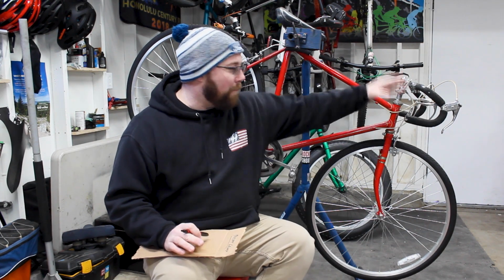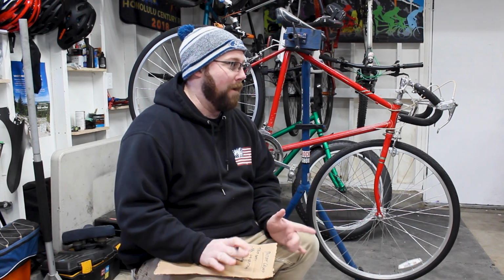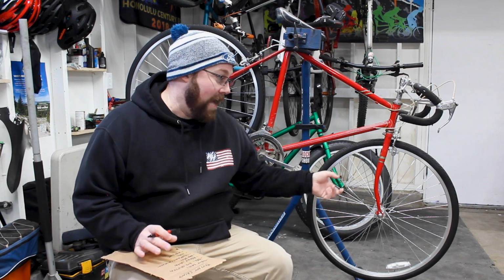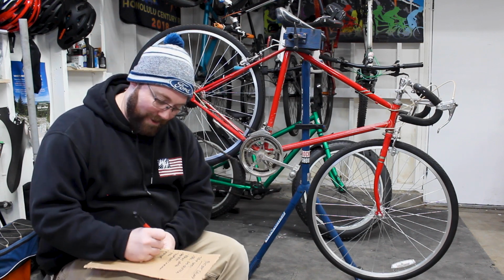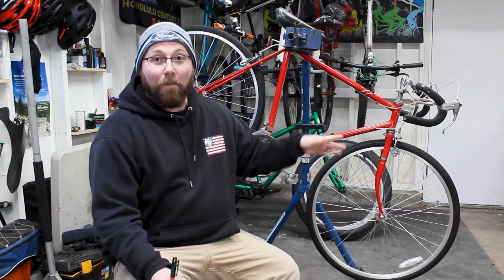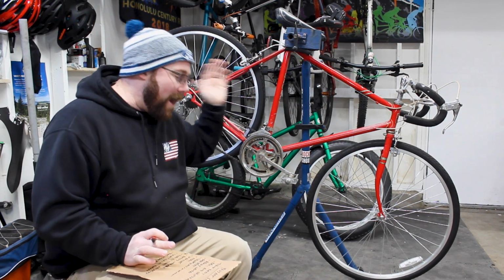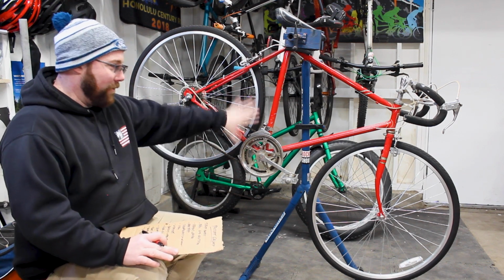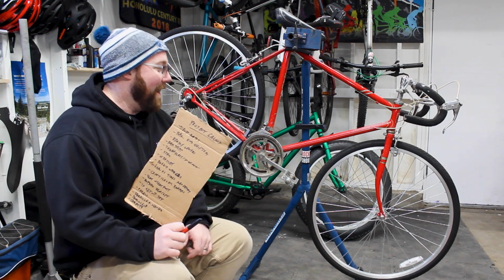Planning Our Next Bike Build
We're back with the Galaxy and we're laying out our plans for the bike and what you have to look forward to this year! It's going to be an interesting build that will definitely take some time, but it's going to turn out awesome! Join us as we work on planning our next bike build!

1050 N Hills Blvd #60554